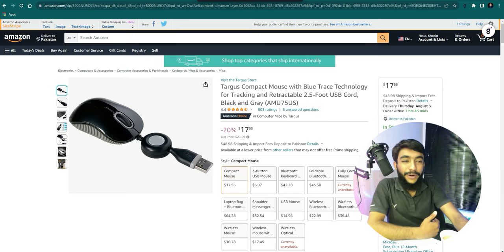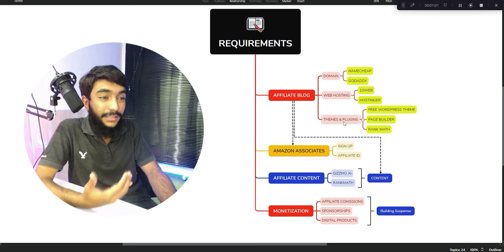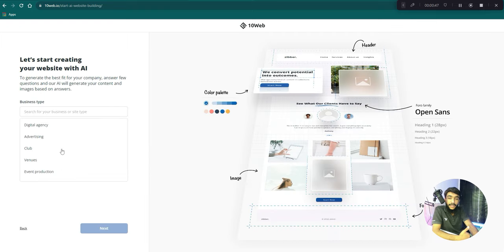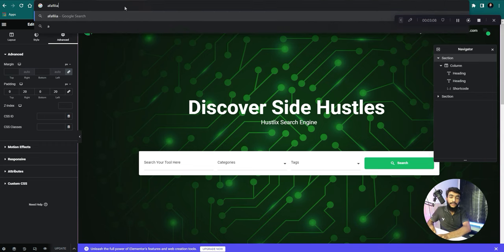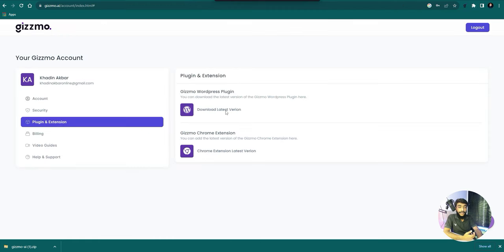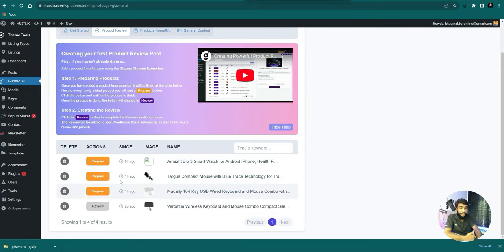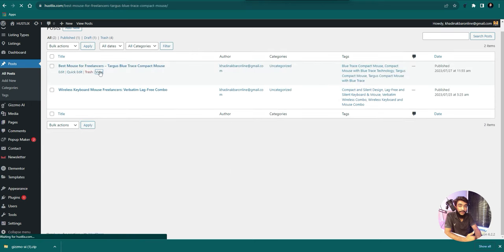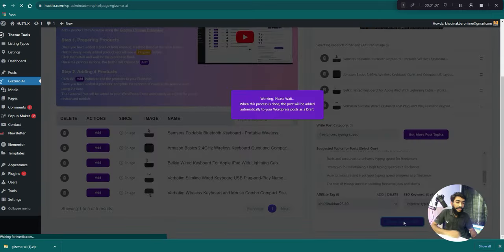Using AI to Create Automated Amazon Affiliate Blog in 15 Minutes [WordPress Tutorial 2024]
COUPON(20% DISCOUNT): khadin

BRIEF:-
Welcome to the ultimate guide on how to create a fully automated Amazon affiliate blog in WordPress 2024 using AI! In this step-by-step video tutorial, you'll learn how to build an AI automated Amazon affiliate blog that will boost your YouTube video ranking and increase your earning potential.

With the advancement of AI technology, creating an automated affiliate blog has become easier and more efficient than ever before. By leveraging the power of AI, specifically Gizzmo.ai, you can effortlessly generate high-quality content for your blog, including product reviews, buying guides, and comparison articles. This AI-generated content is optimized for SEO, ensuring that your blog ranks higher on search engines like Google and attracts organic traffic, thus driving more potential buyers to your affiliate links.

To get started, you'll need two key tools: Gizzmo.ai and 10web.io. Gizzmo.ai, the AI-powered content generation tool, is the backbone of this automated process. It allows you to focus on your niche and target keywords, while the AI takes care of writing engaging and SEO-friendly content for your affiliate blog. The best part? It only takes a few minutes to generate articles that would otherwise require hours of manual writing and editing.

Next, 10web.io serves as the hosting platform and website builder, enabling you to set up your fully automated affiliate blog within WordPress. With a free affiliate theme and a user-friendly drag-and-drop interface, you can customize your blog to reflect your brand identity. From adding your logo to selecting colors and fonts that resonate with your audience, this platform makes it effortless to design a visually appealing layout that enhances user experience and encourages clicks on your affiliate links and banners.

Creating an AI automated Amazon affiliate blog in WordPress 2024 is not only an efficient way to save time, but it also gives you a competitive advantage in the fast-paced world of affiliate marketing. With Gizzmo.ai's automation settings, you can schedule new content to be published on your blog regularly, keeping it fresh and engaging for your visitors.

By utilizing the power of AI to automate your content creation process, you can focus on other important aspects of affiliate marketing, such as promoting relevant products from the Amazon Associates program. With strategic marketing efforts and the convenience of AI-generated content, you can maximize your blog's traffic and conversions, leading to increased revenue and higher YouTube video ranking.

As you implement the tips and tricks provided in this video tutorial, your AI automated Amazon affiliate blog will become a valuable asset that generates passive income and helps you establish a strong online presence in the world of affiliate marketing.

So, don't miss out on this opportunity to take advantage of AI-driven solutions and WordPress capabilities. Start building your AI automated Amazon affiliate blog in WordPress 2024 and watch your YouTube video ranking soar as you create a sustainable and lucrative passive income stream.

TIMESTAMPS:-
00:1 Introduction
01:23 Step #1: Tools we need
04:05 Step #2: Creating Affiliate Blog + Amazon Affiliate
07:42 Step #4: Affiliate Blog Automation
17:26 Step #5: Final Results + Next Steps